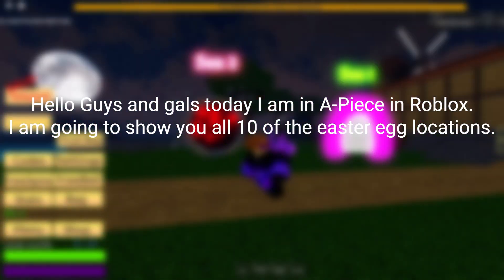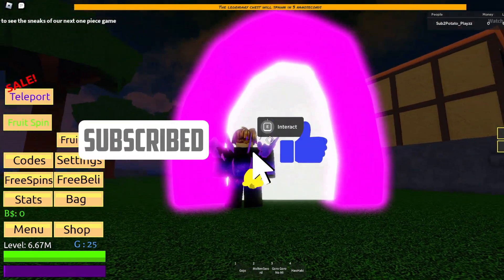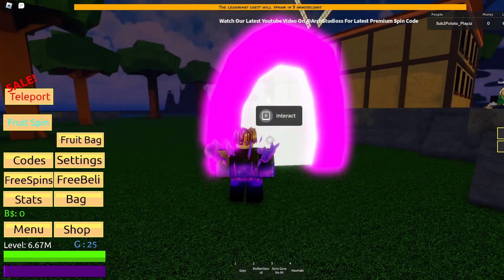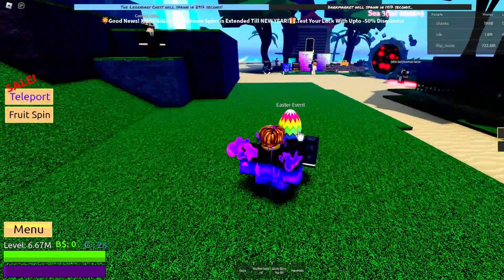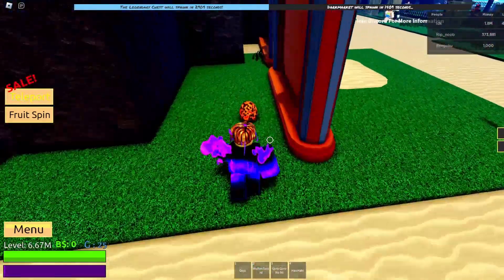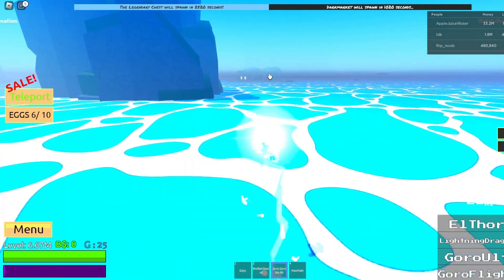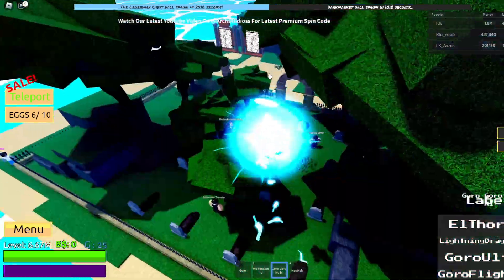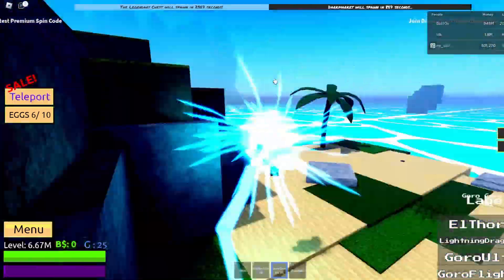ALL EASTER EGG LOCATIONS! | A PIECE ROBLOX